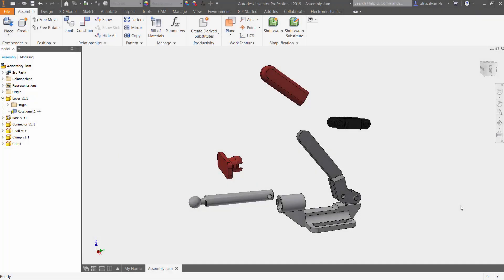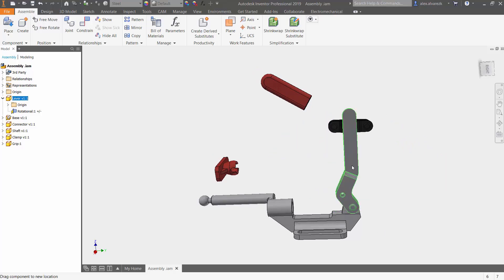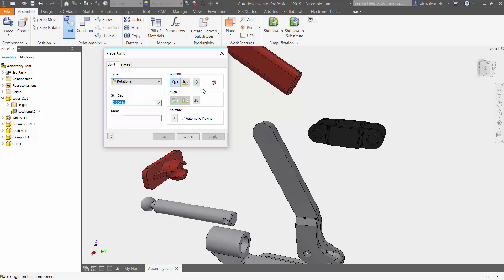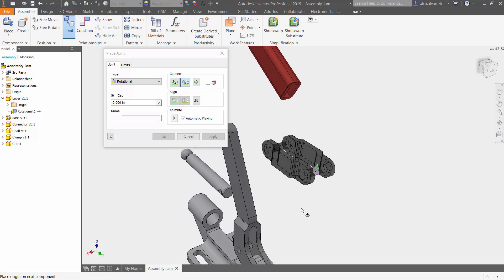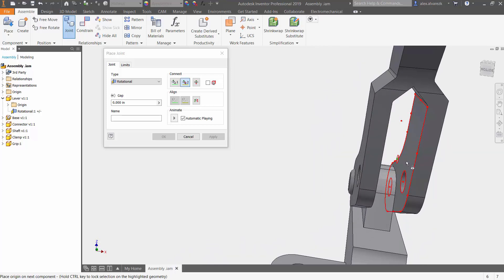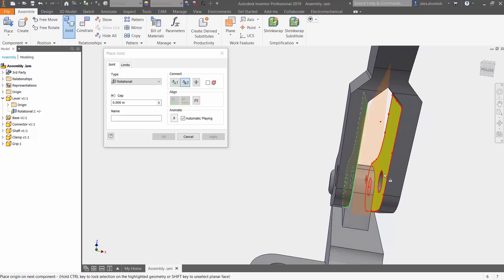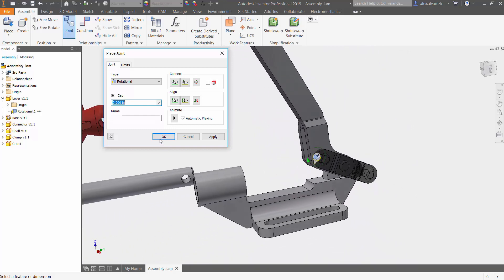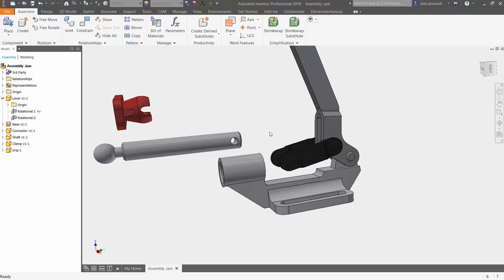Quick Tip - Rotational Joint Between Two Faces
In this video, we explore using the rotational joint between two faces.